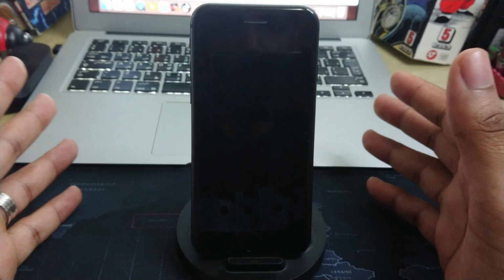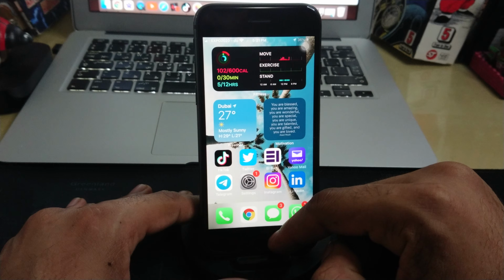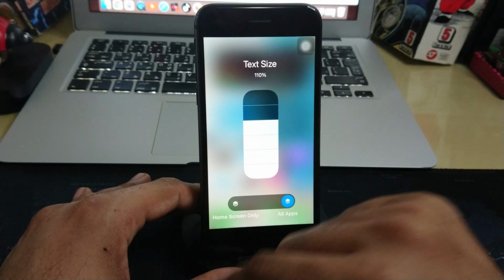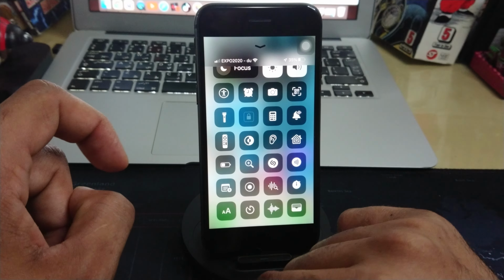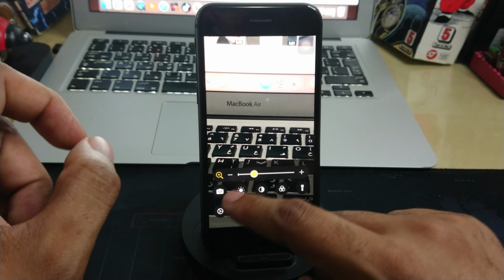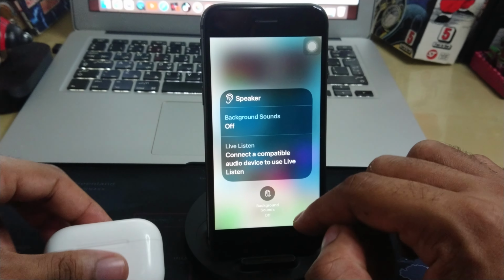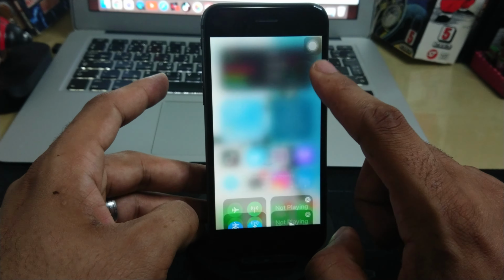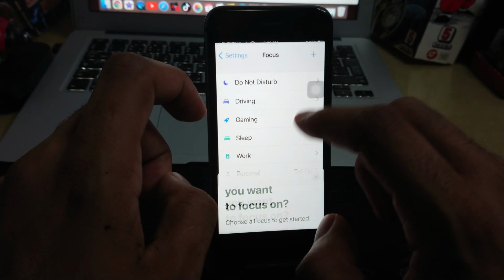Me Taking Control of Control Center on iOS 15 iPhone 8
Everything you need to know about Control Center on your iPhone, iPad, Apple Watch, and iPod Touch.

Whether you're swiping down from the top right corner of your screen or swiping up from the bottom, chances are you've at least glanced at Control Center. But what do all the icons and switches do? How do you add or remove controls? How can you make detailed adjustments to your settings? In this episode of Hands-On iOS, Mikah teaches you the ins, outs, and in-betweens of the Control Center for iOS